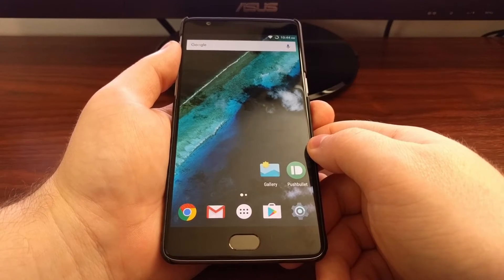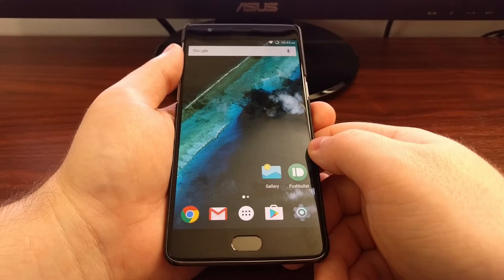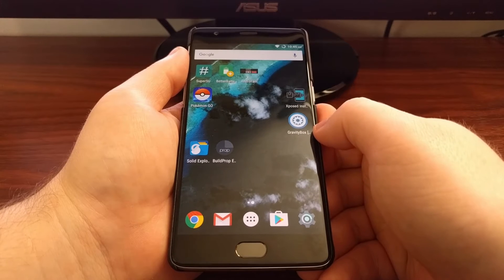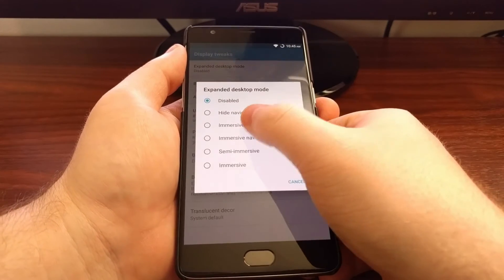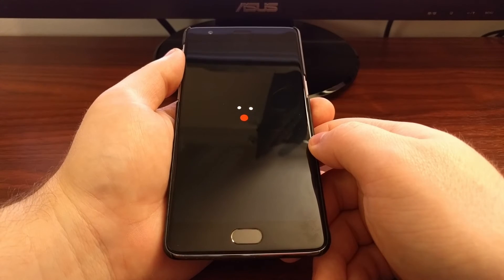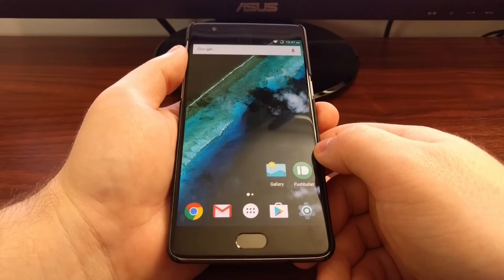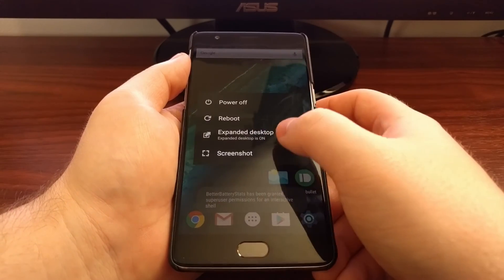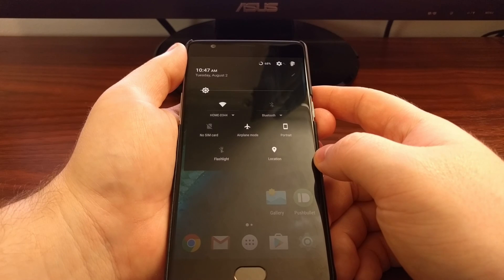OnePlus 3: Hide the Status Bar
The OnePlus 3 has an AMOLED display, so to prevent burn ins from happening, we can keep the status bar hidden with Expanded Desktop Mode.